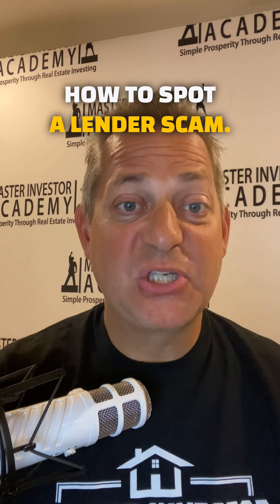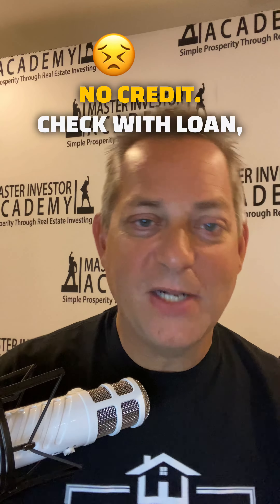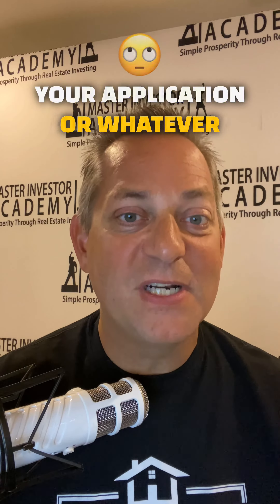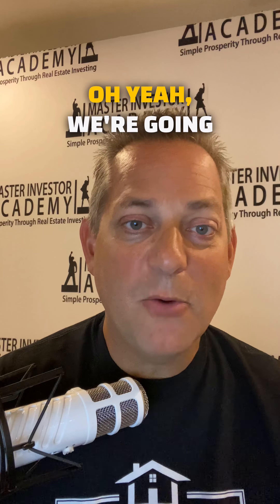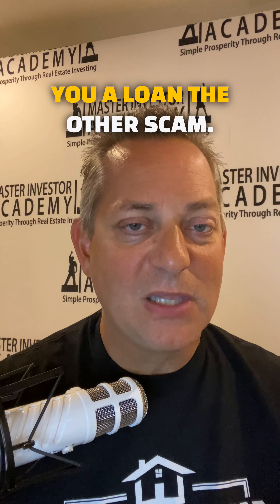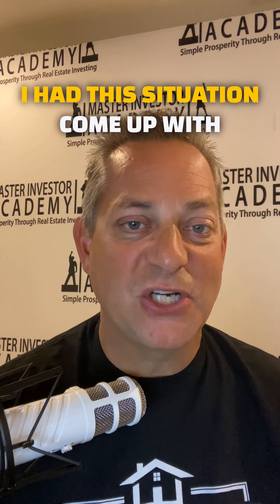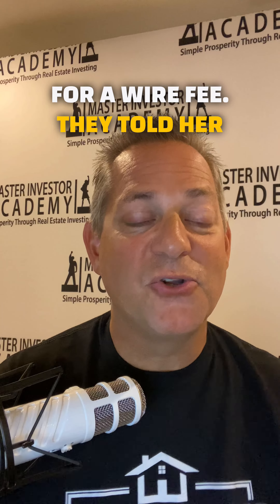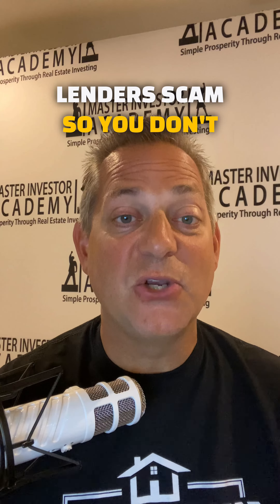How To Spot A Lender Scam?